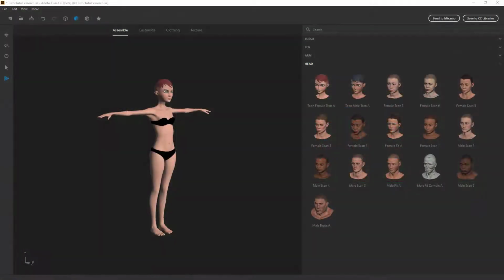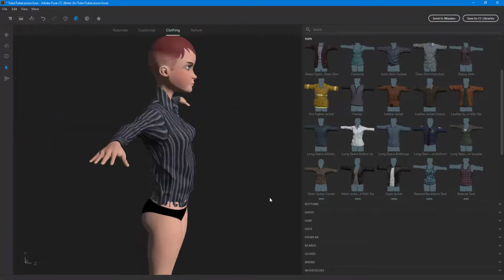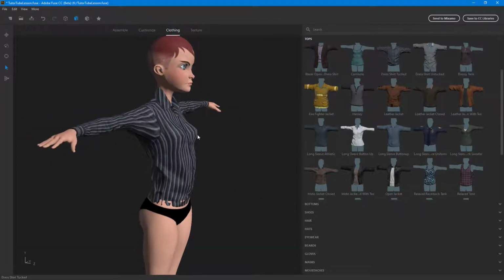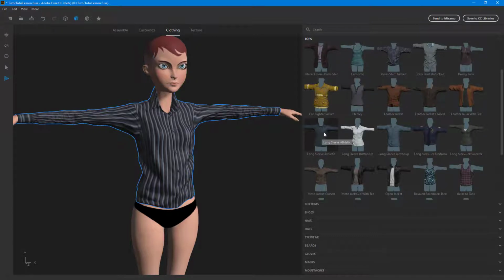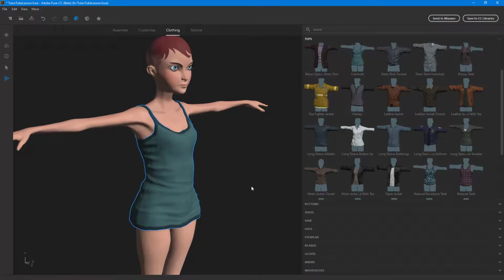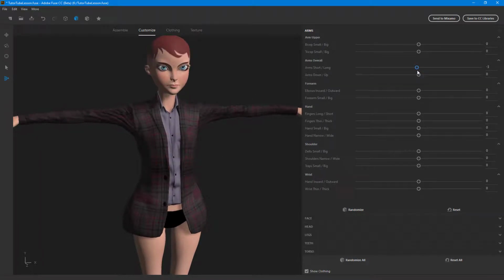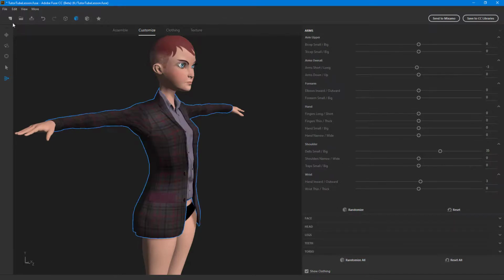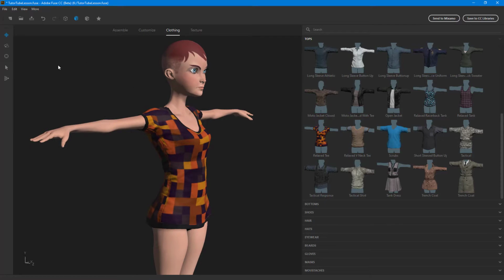Adobe Fuse Tutorial - Lesson 10 - Working with Tops and Adjusting them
In this tutorial, we will be discussing about Working with Tops and Adjusting them in Adobe Fuse